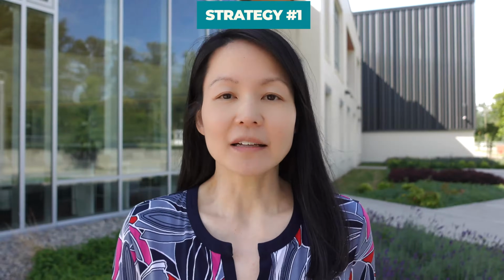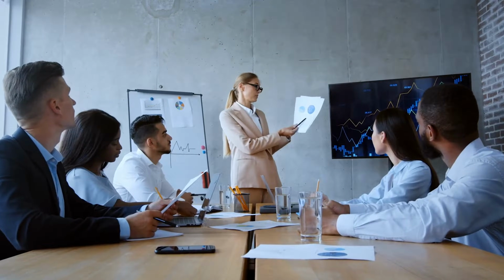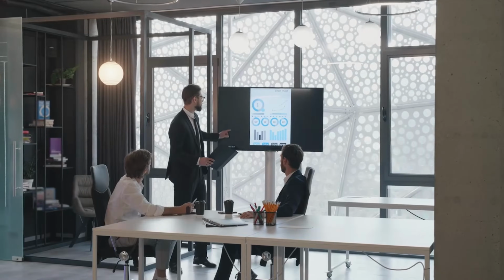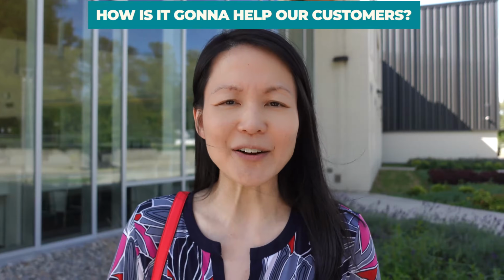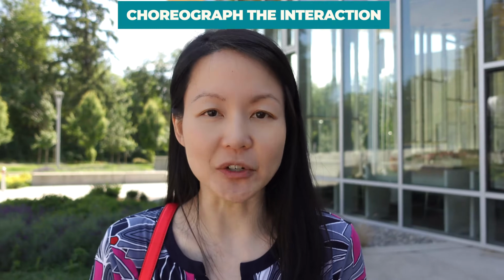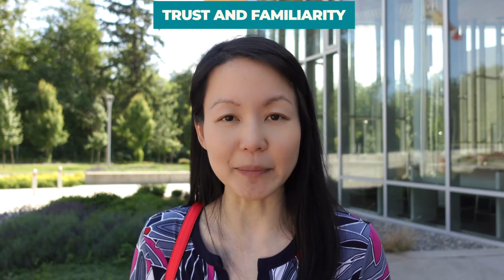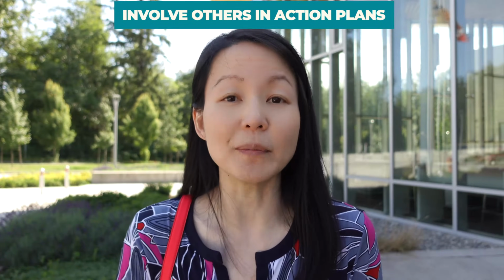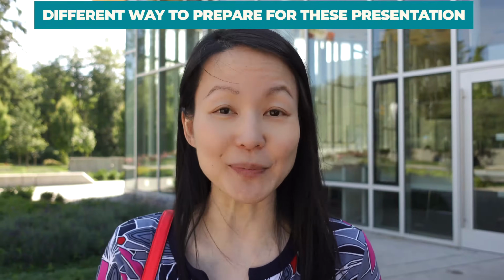3 Strategies to Ace Your Presentations to C-Suite - Executive Coaching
Giving a presentation in front of many people is never easy. What more if you're doing it with senior level management? If your goal is to climb the corporate ladder, receiving executive coaching is a good investment. Apply here to see if you qualify

When you're vying for a higher leadership position, you will most likely be interviewed by the CEO and other executive members. You will need more than technical expertise and knowledge of the industry to impress them and get a buy-in.

Every week, Dr. Grace coaches executive leaders in her program and have noticed common traps they often fall into when presenting to the higher ups. In this video, she summarizes a very important executive coaching tip to acing public presentations in 3 effective strategies.

Ace your next job interview presentation with your takeaways from this video.

As a communications and executive coach, Dr. Grace has been training people in all aspects of communication and career growth.

🎯 ARE YOU PROMOTION READY? TAKE THIS QUICK ASSESSMENT 🎯

💯 FOLLOW DR. GRACE LEE 💯

This video is about 3 Strategies to Ace Your Presentations to C-Suite | Executive Coaching